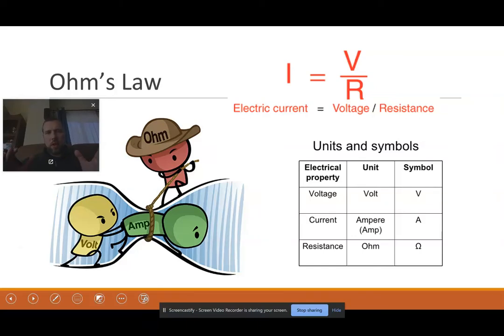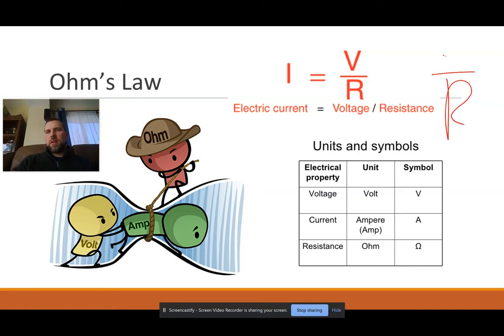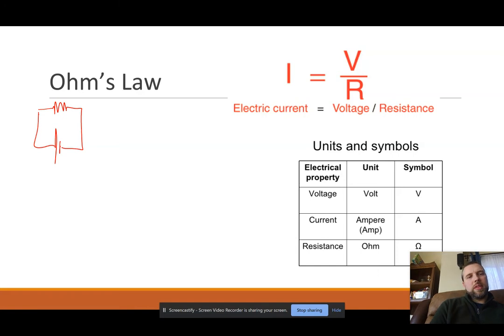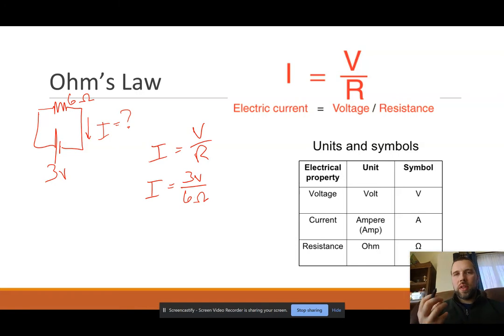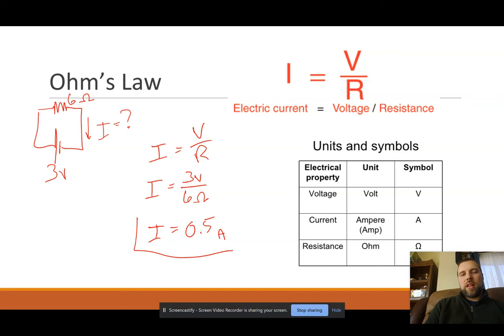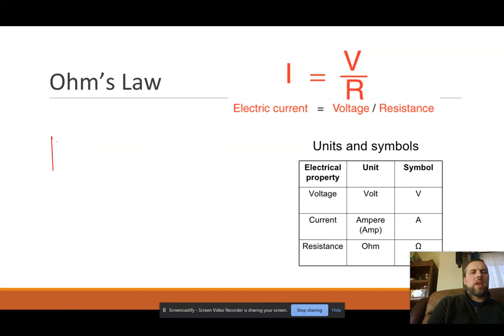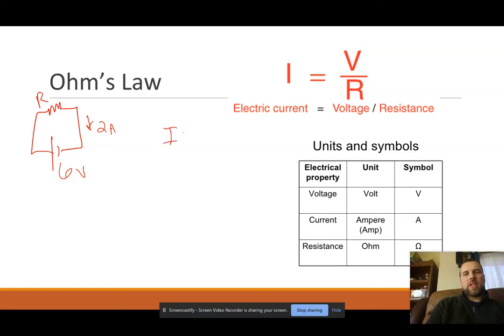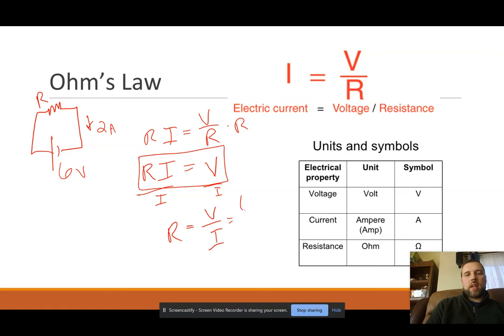Ohm's Law Example